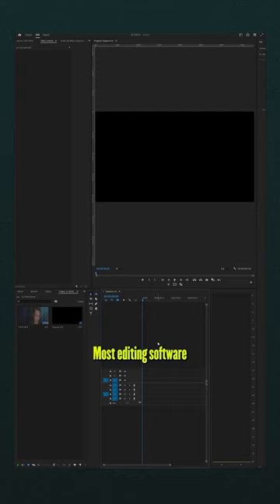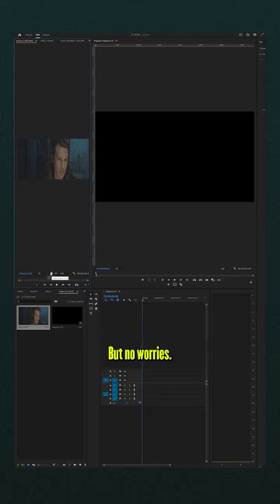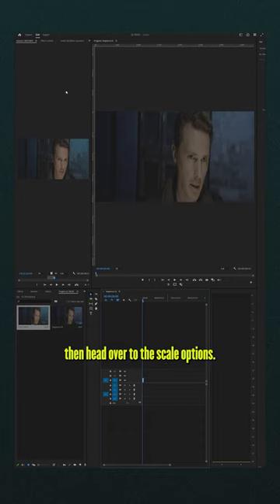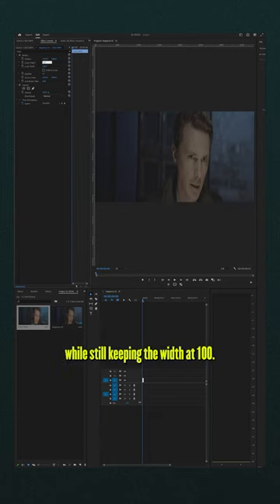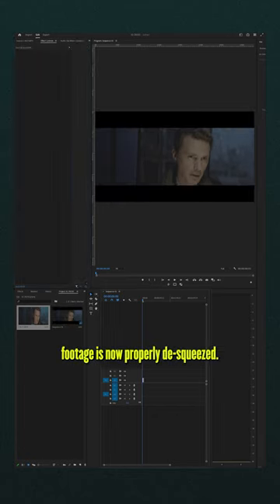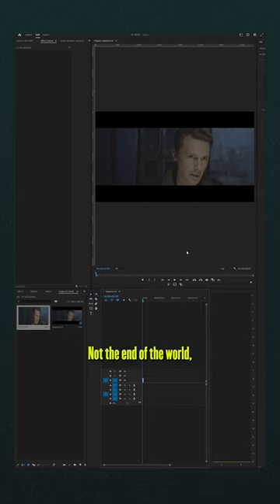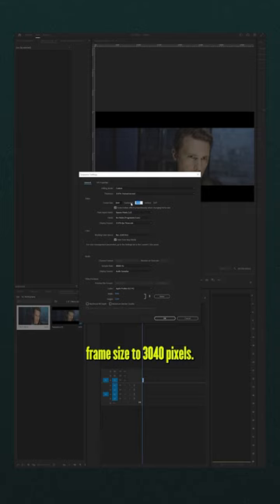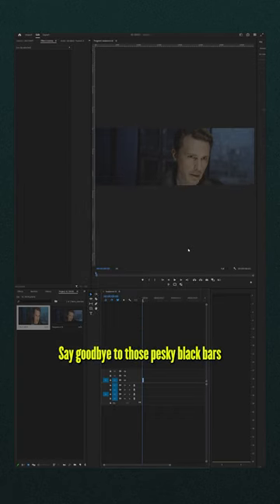Desqueeze Anamorphic Footage SIRUI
How to Desqueeze Anamorphic Footage [ ADOBE PREMIERE ]